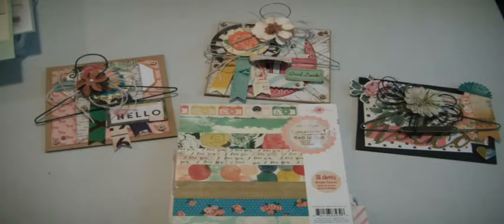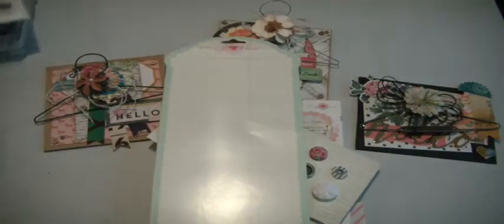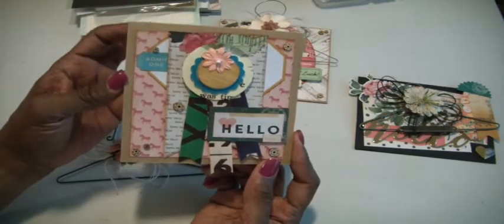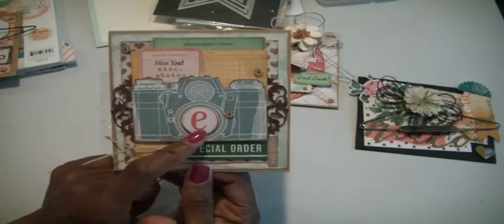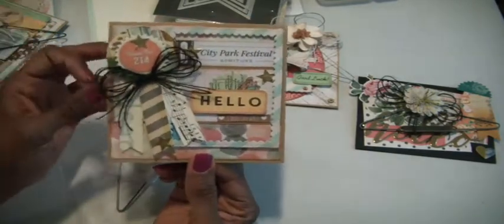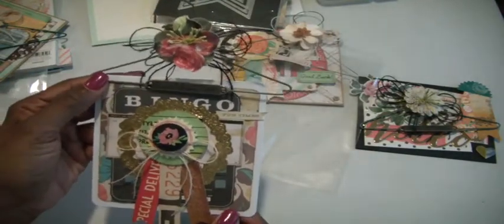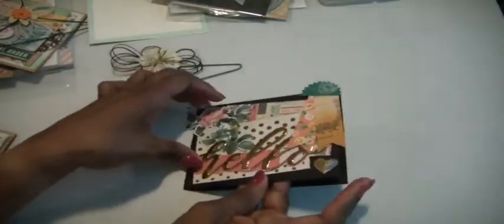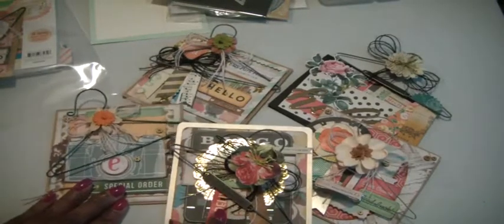Maggie Holmes ~ Style Board ~ Cards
In this video, I share 5 cards I made using the Maggie Holmes, StyleBoard paperpad, along with the Open Book Emphemera pack. I coupled the cards with a hanger for gift giving. Muriel